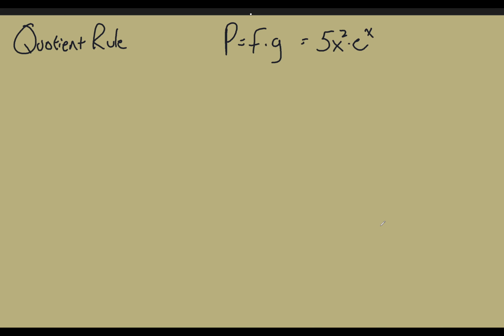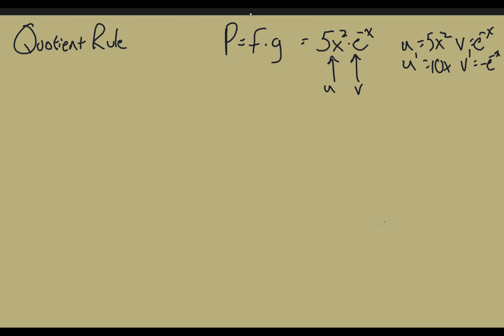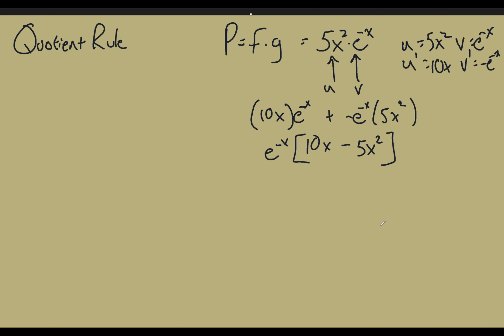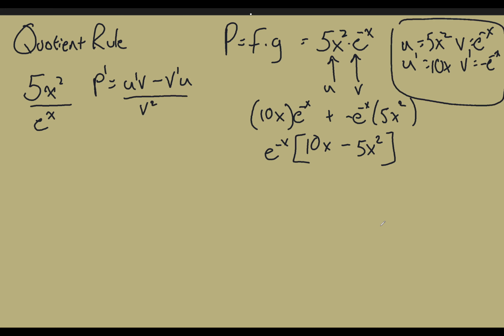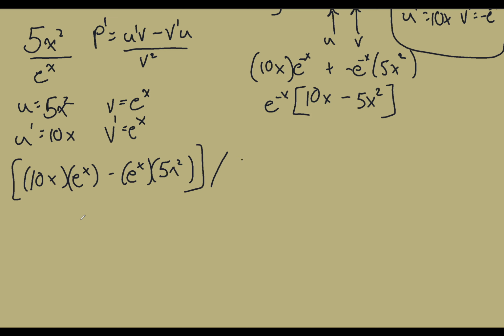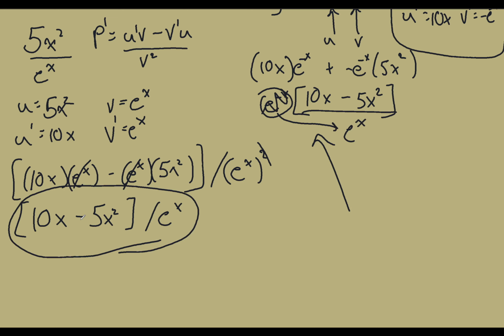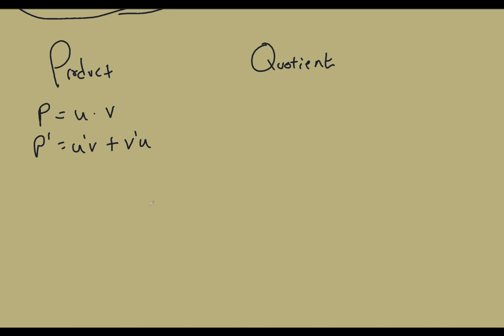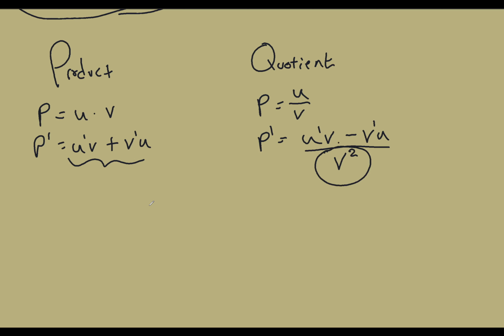Calculus Explainer : Quotient Rule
How to use the Quotient Rule in calculus

to schedule private sessions